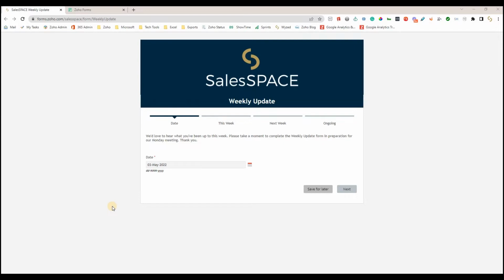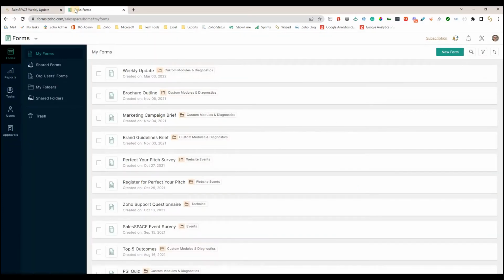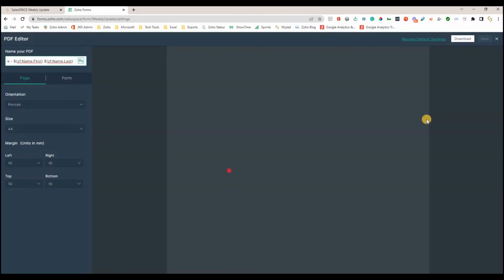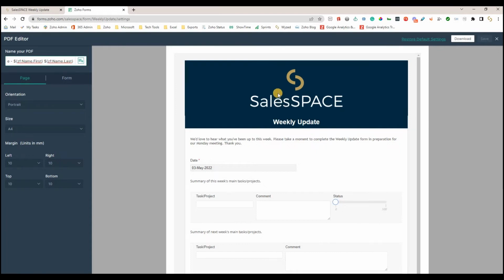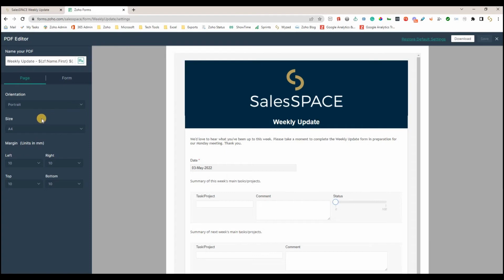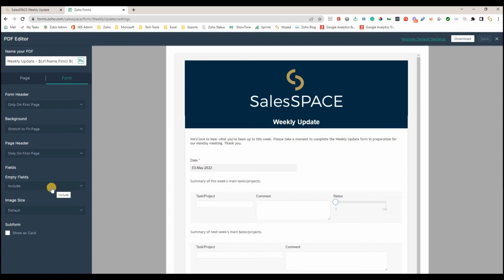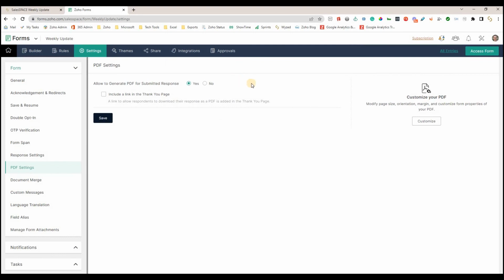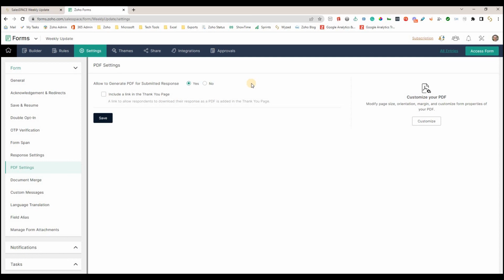How to create a dynamic PDF with Zoho Forms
In this video, SalesSPACE Technology Expert Ben McDarmont shows us how to create a dynamic PDF from Zoho  Form submissions.

♦ Selling yourself
♦ Selling your service
♦ Converting leads
♦ Sales scripting

SalesSPACE SOLUTIONS